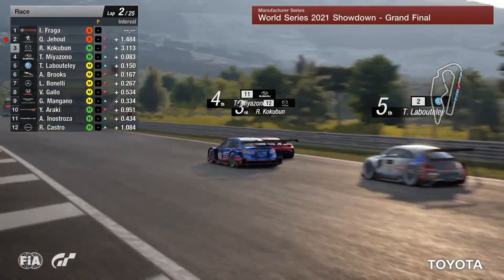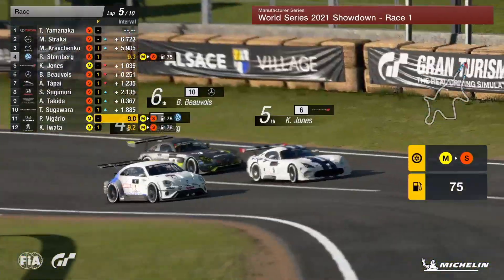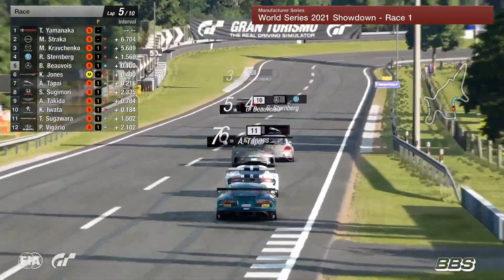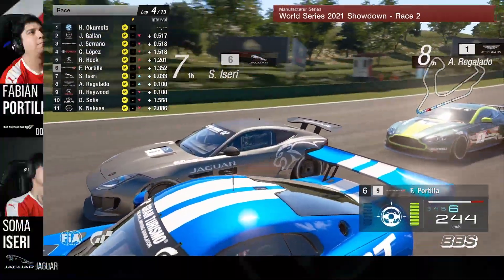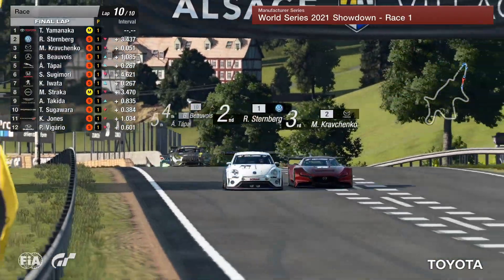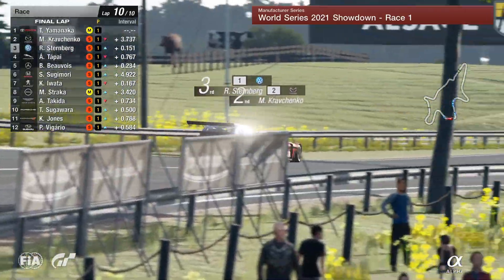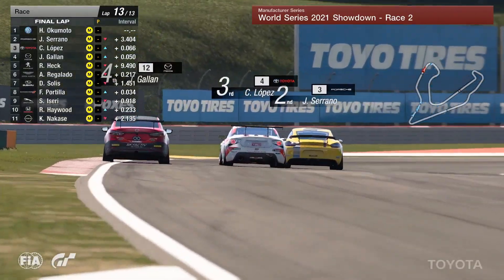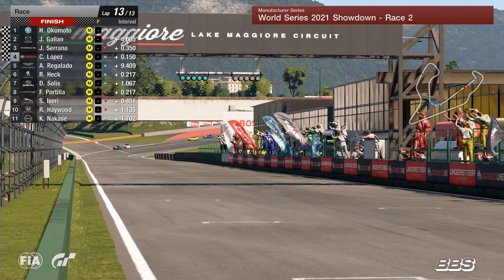Best Overtakes & Racing Action | Gran Turismo 2021 World Series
This is GT Sport racing at it's very best.

Check out some of the best overtakes and racing action from the World Series Showdown as the best teams and drivers went head-to-head in the mid-season event.

Follow GranTurismo​​​​ TV to keep up to date with the 2021 FIA Gran Turismo World Series​​​ and for more GTSport​​​​​​​​ content.